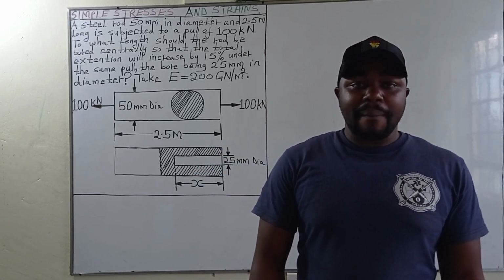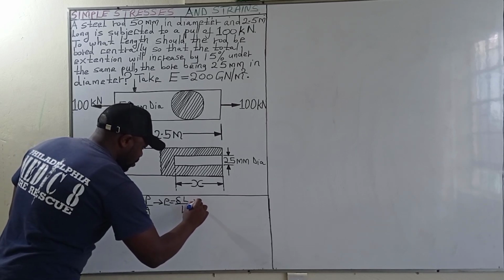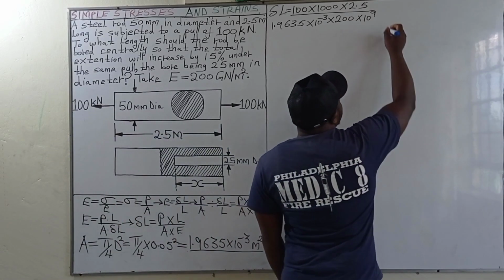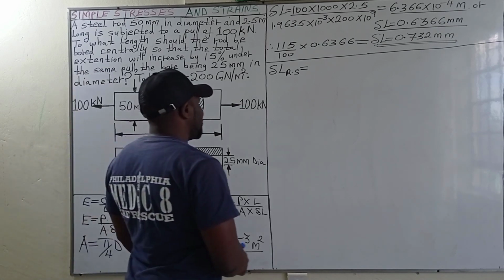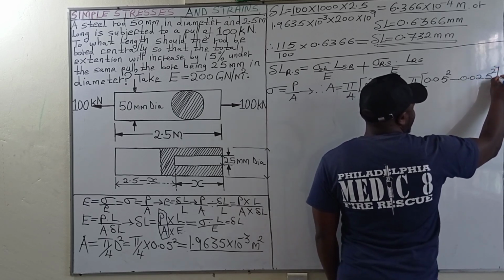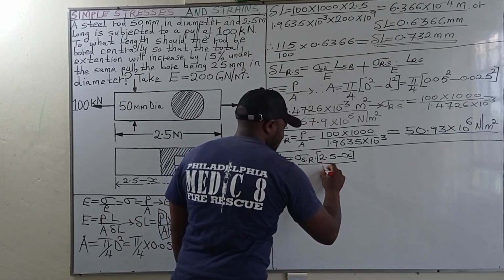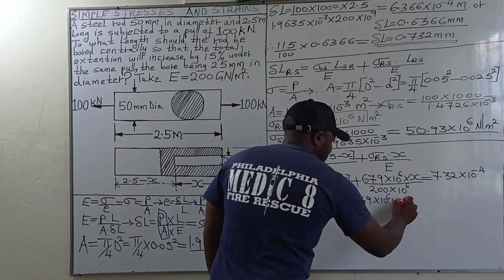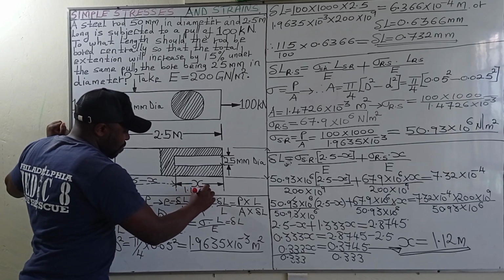Calculations Involving Stresses and Strains. Qstn VIII.